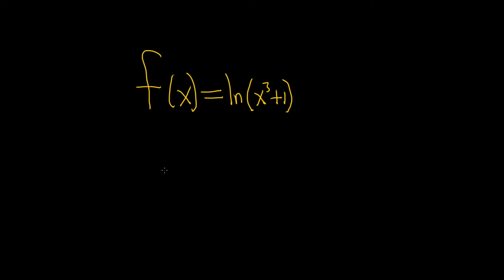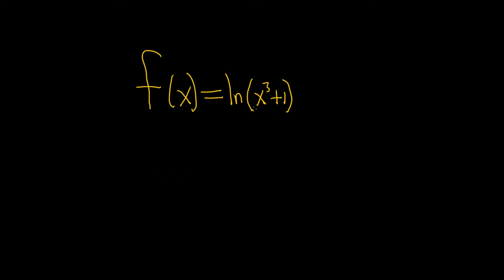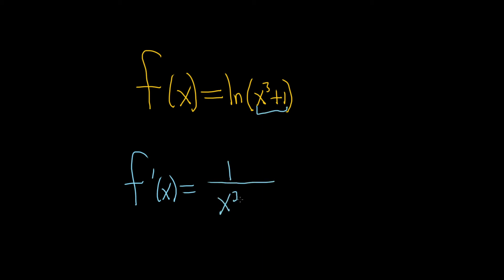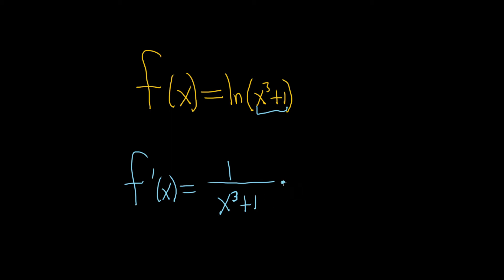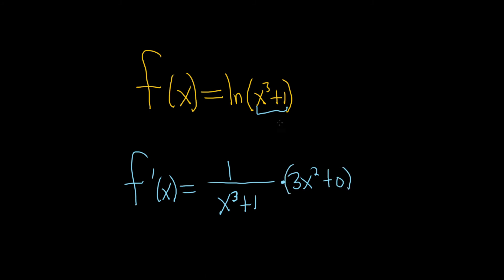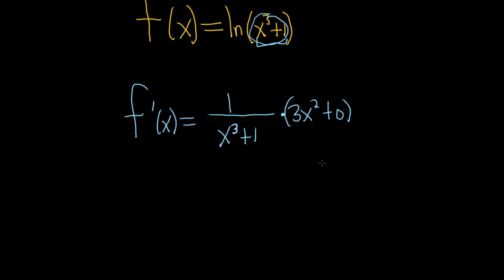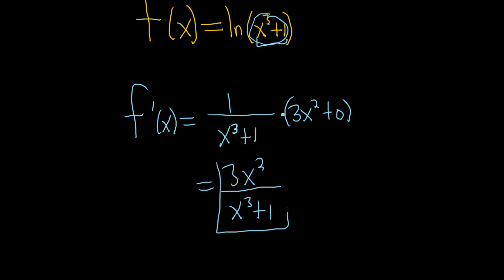How to Find the Derivative of f(x) = ln(x^3 + 1) using the Chain Rule